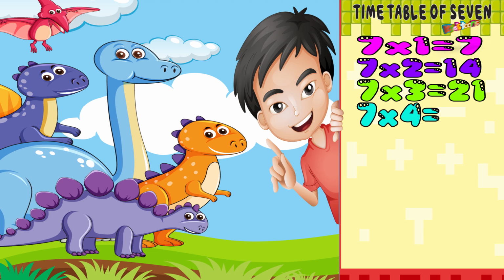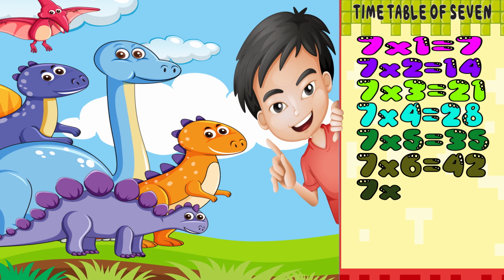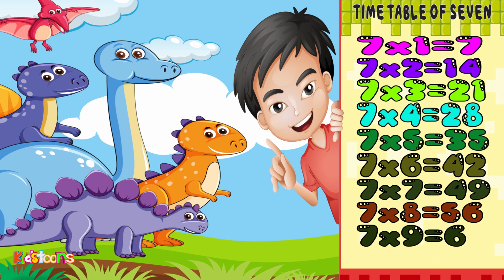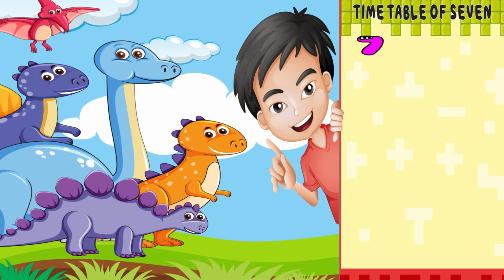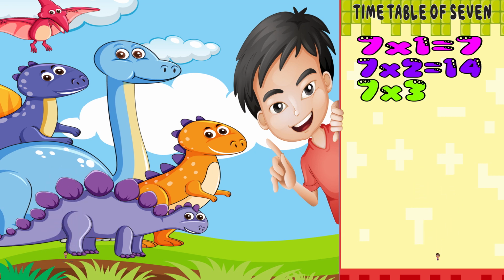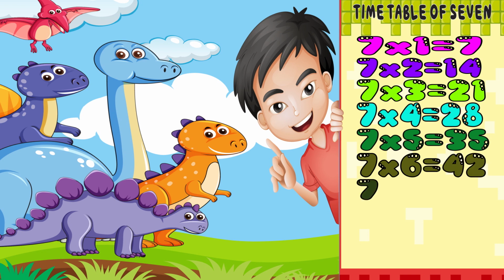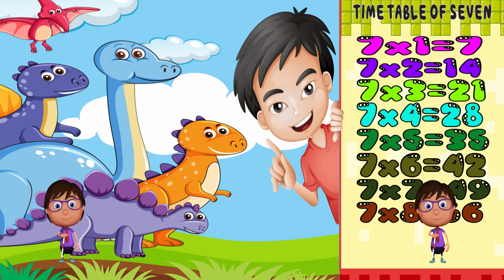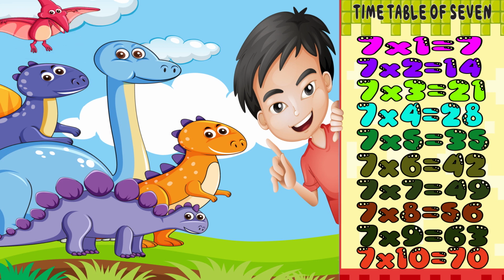Learn Table of Seven 7 | Tables Song | Nursery Rhymes | Learning Kids Video | Math for Kids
Multiplication Tables For Children 1 to 10 | Table 1 to 10 | Learn multiplication For kids. Helps children to revise table 1 to 10 at a glance.
Best Learning Video for Toddlers Learn 1 time table with Crayon Surprises! In this preschool learning video for kids, teach kids tables, common words, and simple sentences with this educational video for toddlers and babies.